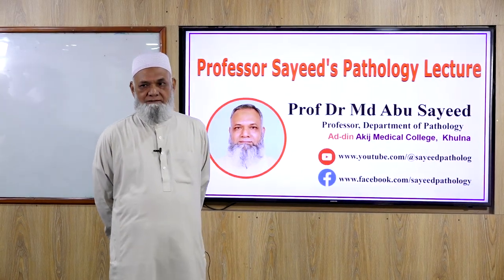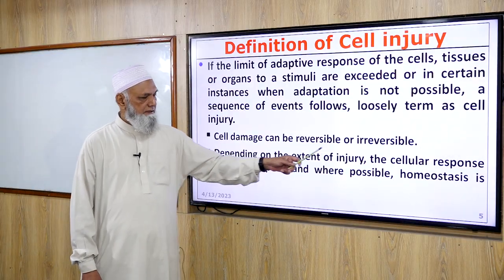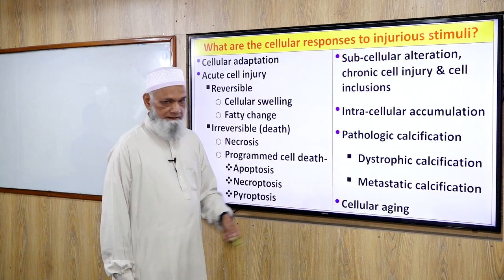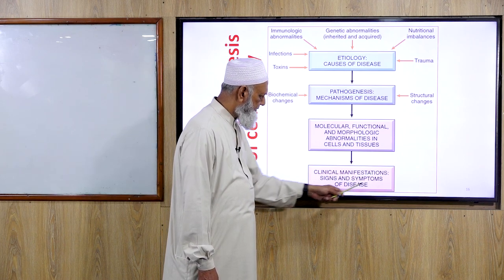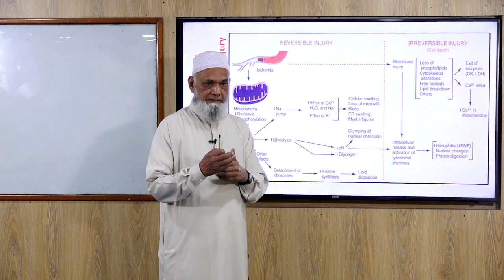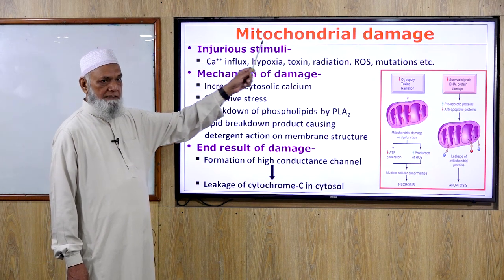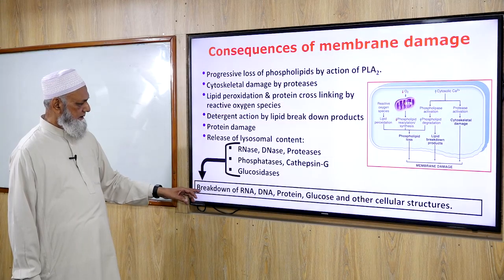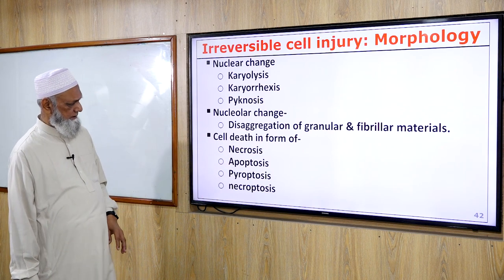Cell injury II General Pathology II Prof. Md. Abu Sayeed II Professor sayeed's pathology Lecture